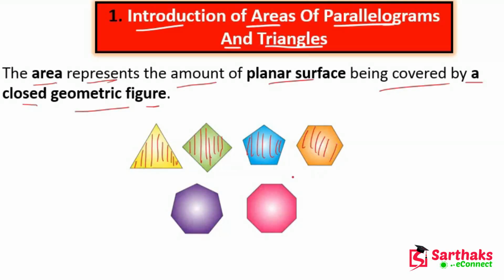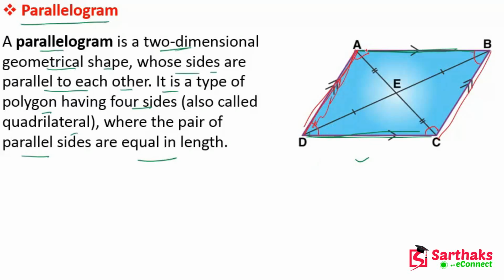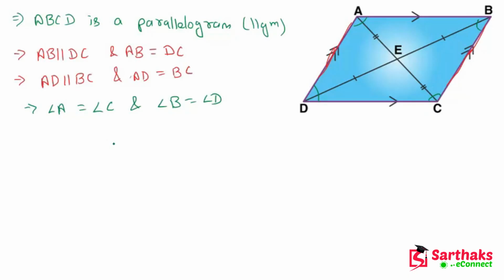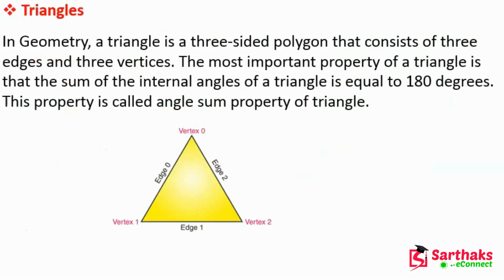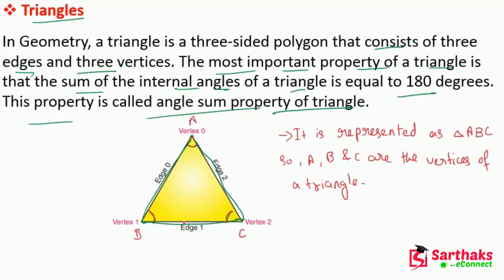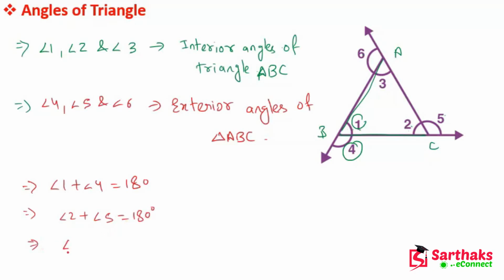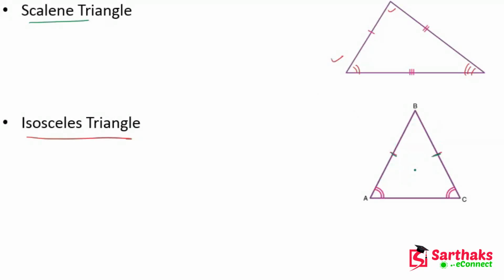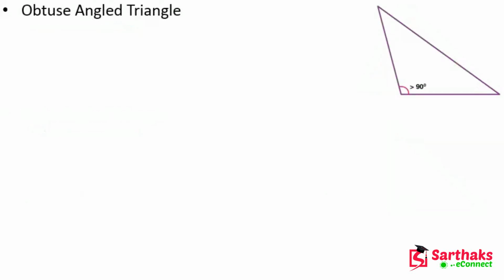Areas of Parallelograms and Triangles L1 | NCERT Class 9 Maths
✔️ Class: 9th
✔️ Subject: Maths
✔️ Chapter: Areas of Parallelograms and Triangles
✔️ Topic Name: Areas of Parallelograms and Triangles Lecture 1

NCERT Class 9 Maths Chapter : Areas of Parallelograms and Triangles Lecture 1